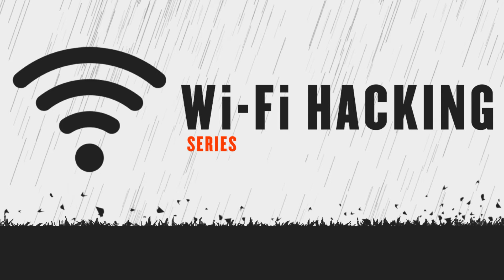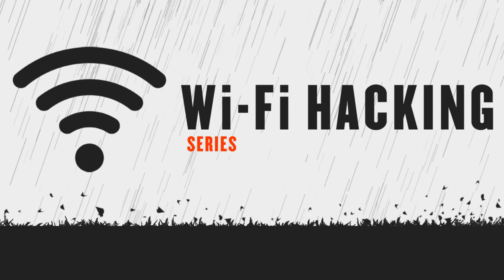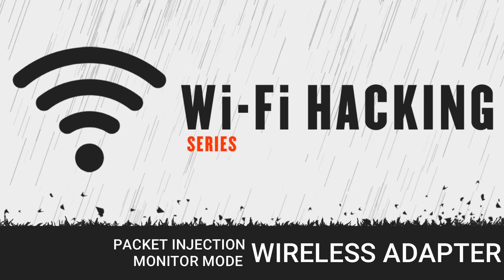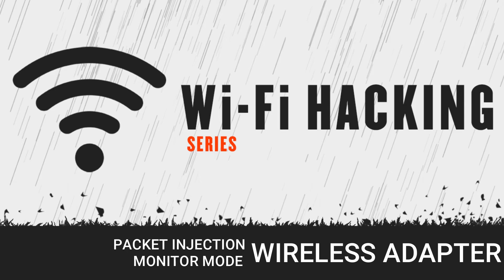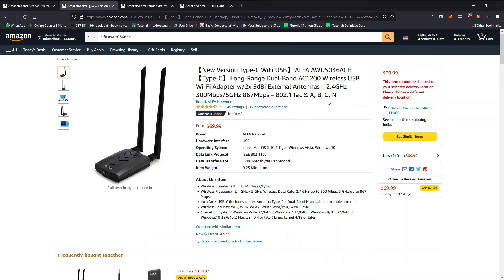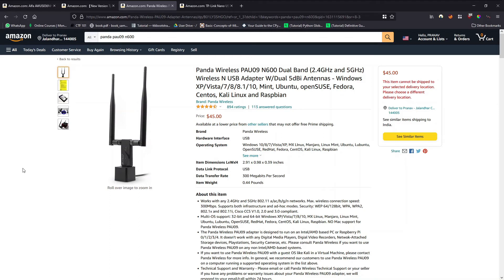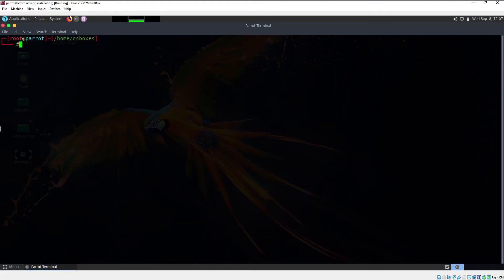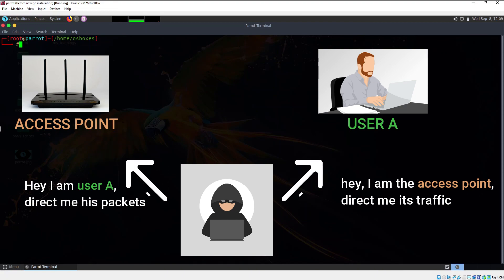Introduction to Wi-Fi Hacking Series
What's up hackers!
I am back again with another video series and this time, its gonna be wireless hacking. When I say wireless hacking, I specifically mean Wi-Fi hacking. There are a multitude of other attack vectors as well, like Bluetooth hacking, Radio Frequency hacking etc. But in this video series, we will limit our discussion to Wi-Fi hacking only as it is widely used and Wi-Fi access points can be found in almost all the areas.

This video will cover the prerequisite for Wi-Fi hacking. What all you need to prepare beforehand to get started into hacking Wi-Fi(s). I will also explain a few concepts like packet injection and monitor mode and will also discuss about which wireless adapter to buy when it comes to Wi-Fi hacking.

I am really excited to teach you about everything I know about Wi-Fi hacking. Its gonna be an epic journey! Believe me!